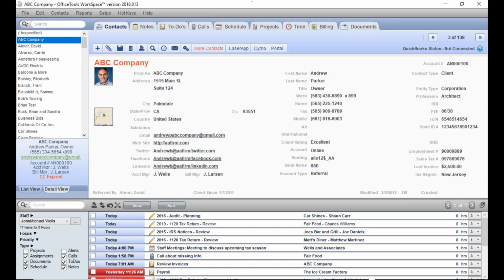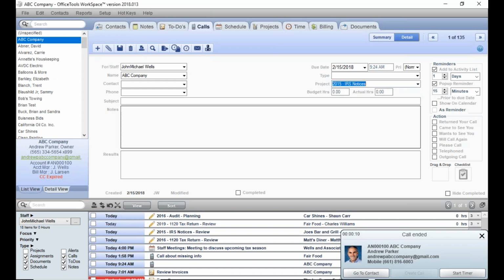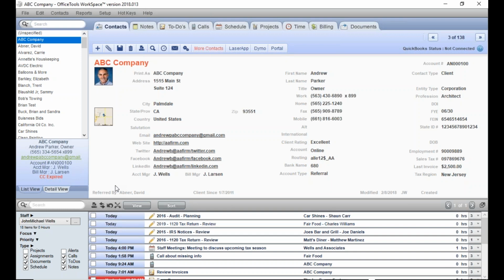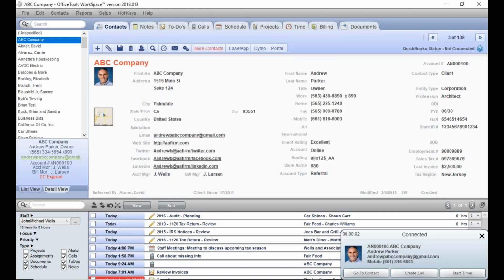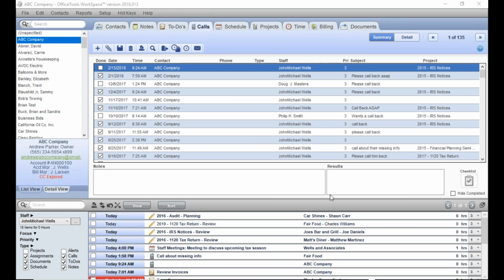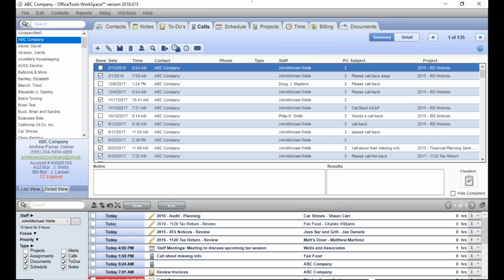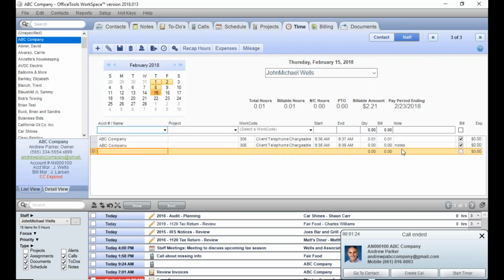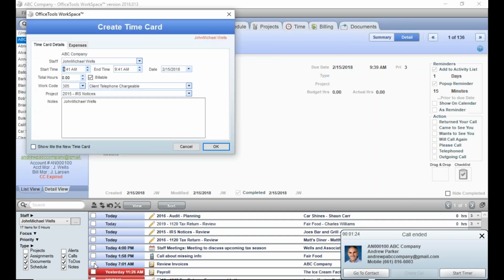Office Tools/Crexendo Demo 1518725613 1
This is a demo of the Crexendo and Office Tools Integration by JohnMichael and Niki Lee